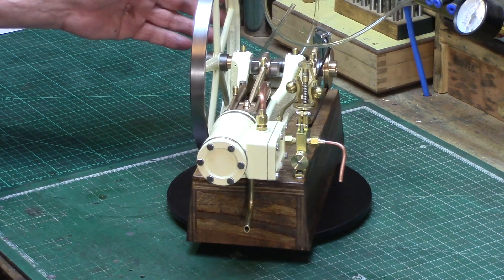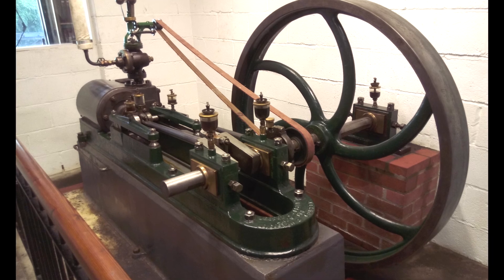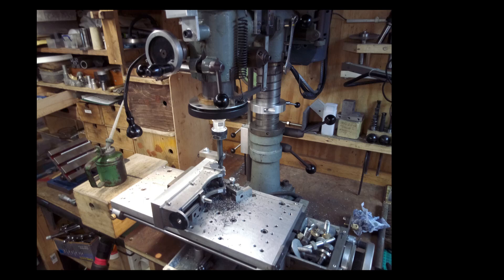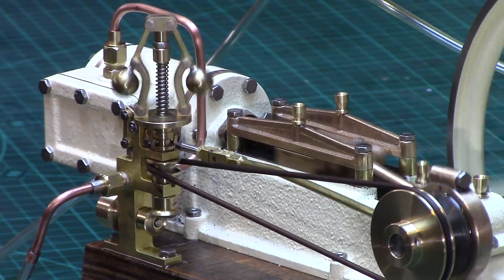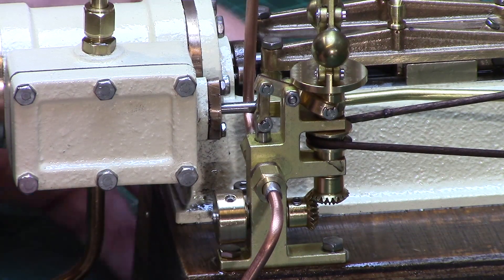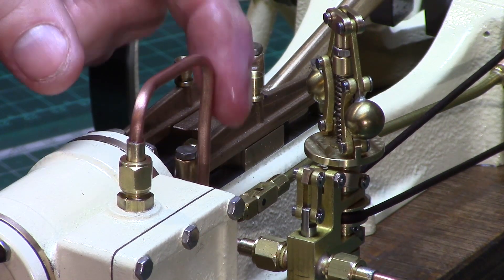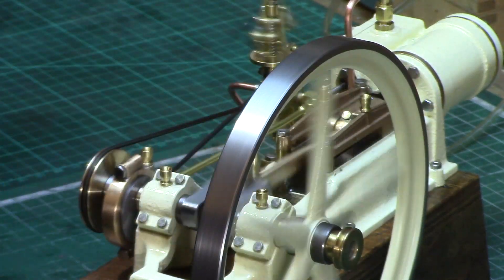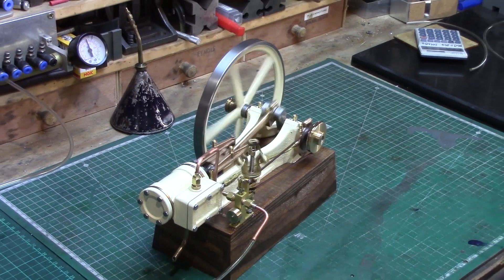Model Steam Oil Drilling Engine - P.M. Research #1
This is my model steam oil drilling engine made from a set of castings from PM Research, about 6 months in the making but it now runs sweet. Lots of help and advice gained from @Blondihacks and @joepie221 from their excellent build series videos - Thank you both

About Me...